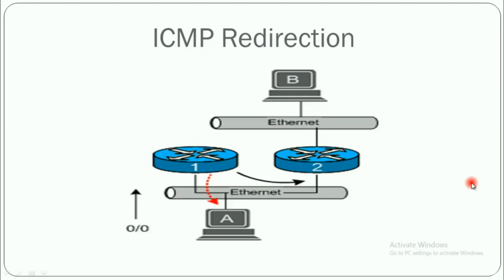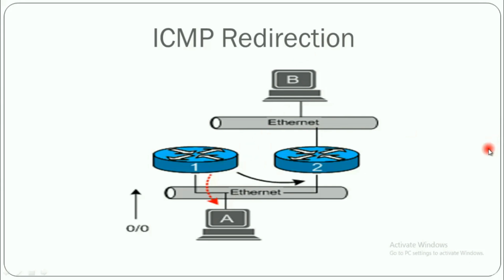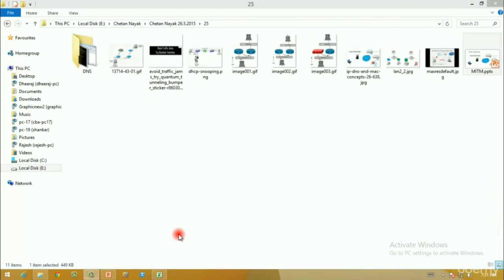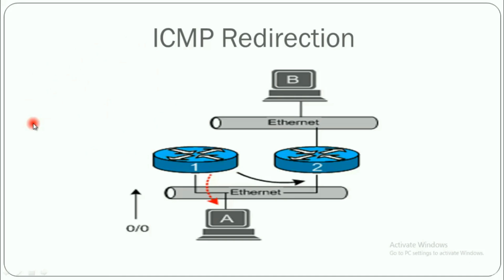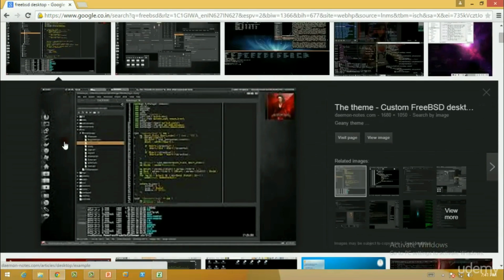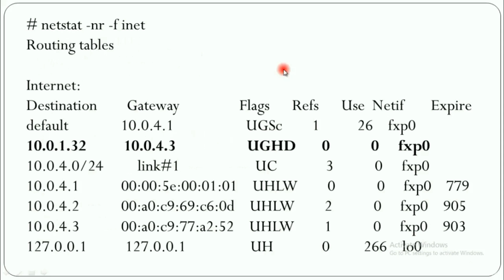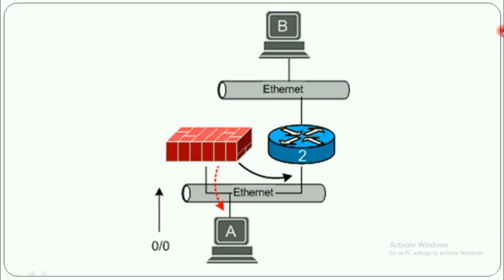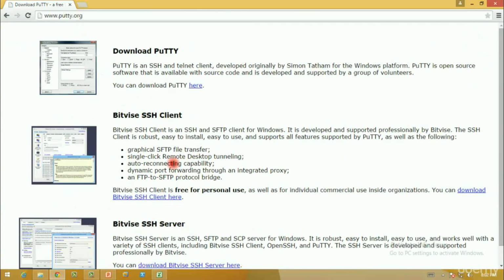10 ICMP Redirection